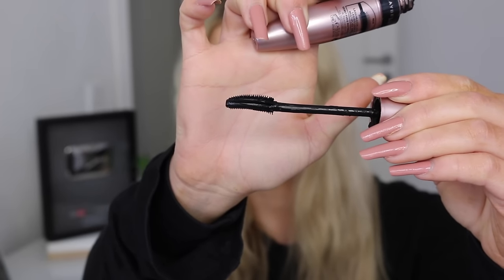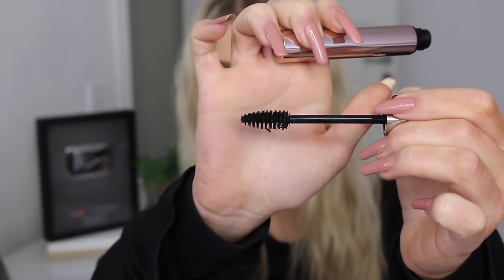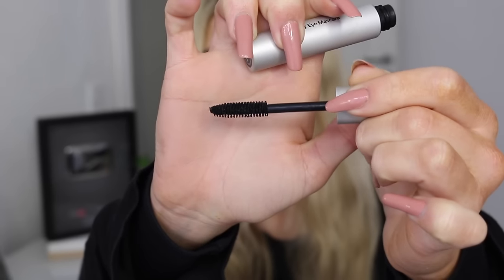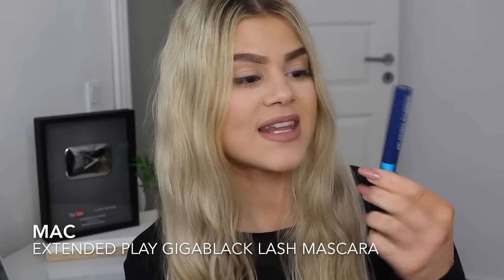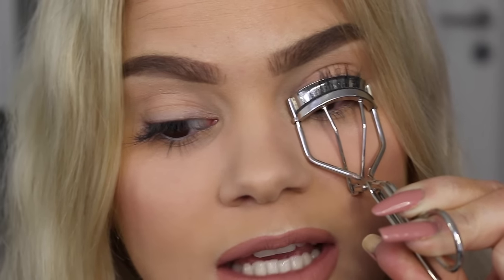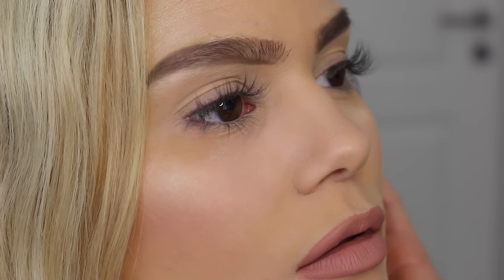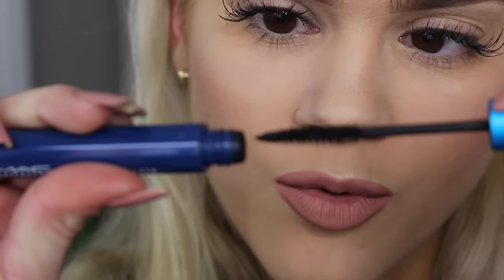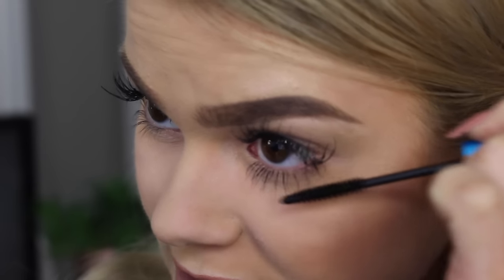My Mascara Routine | How To Get Perfect, Long, Full & Voluminous Lashes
My updated mascara routine in which I show you how I achieve long, voluminous and separated lashes + I share my favorite mascaras with you (Y) Please enjoy :-* xx

PRODUCTS MENTIONED & USED IN ORDER:

- Maybelline, Lash Sensational Mascara
- Delilah Cosmetics, Definitive Mascara
- Sephora, The Mascara
- Bobbi Brown, Smokey Eye Mascara
- MAC, Extended Play Gigablack Lash Mascara
- Shu Uemura, Eyelash Curler
- Tweezerman, Pointed Slant Tweezer

WHAT I WEAR:

Top: H&M
Earrings: Birgitte Munch
Nails: Essie, "Lady Like"
Lips: Anastasia, Liquid Lipstick "Crush"

Loving Tan | Free Tanning Mitt With Any Tanning Mousse